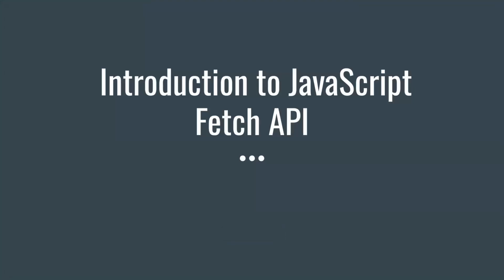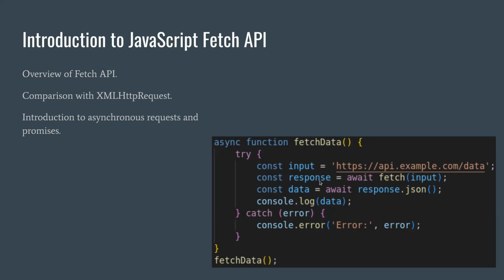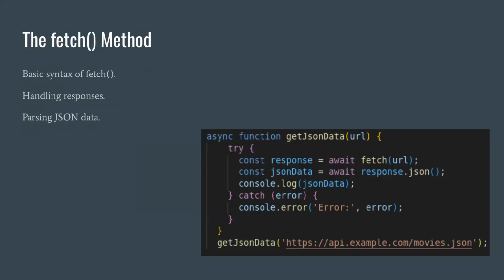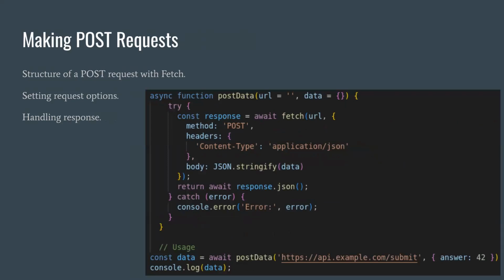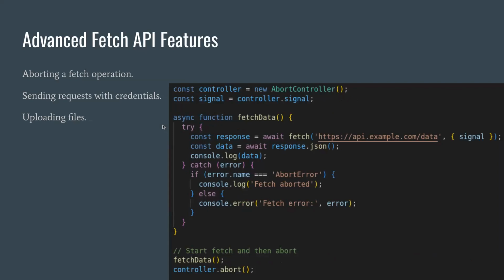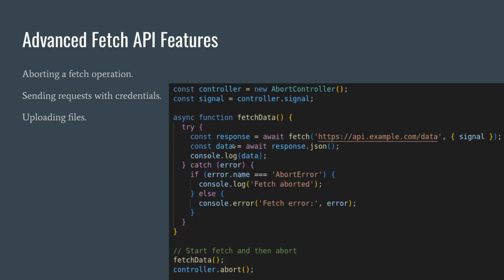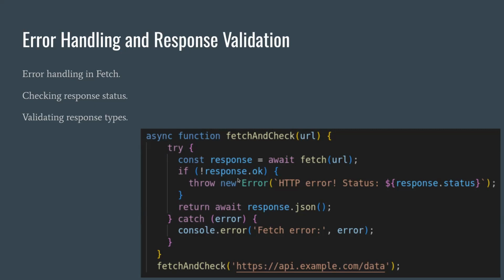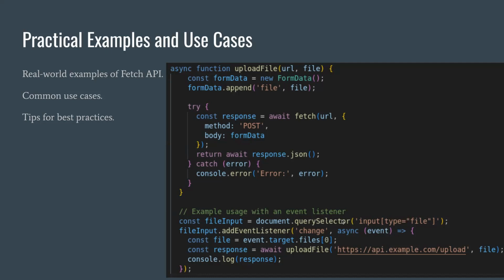Introduction to JavaScript Fetch API